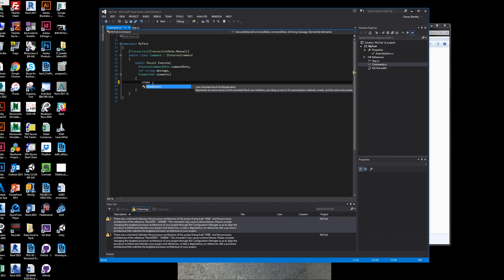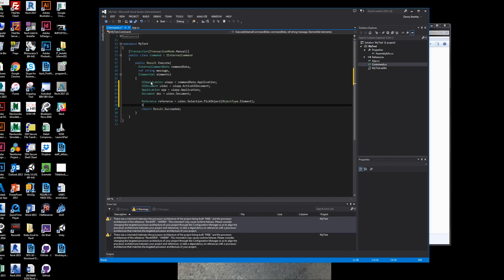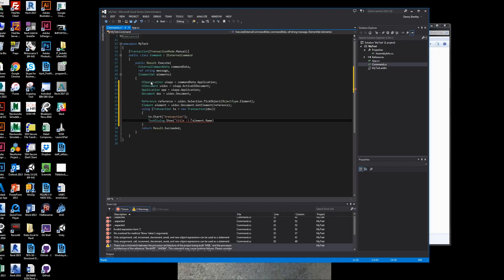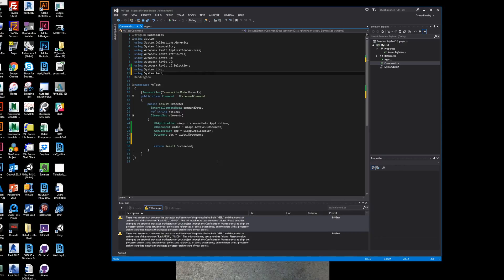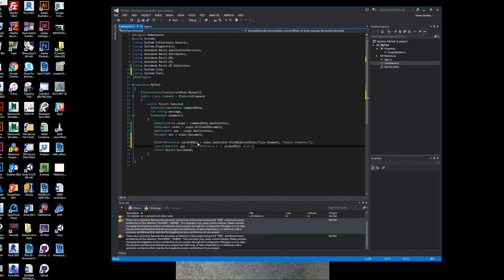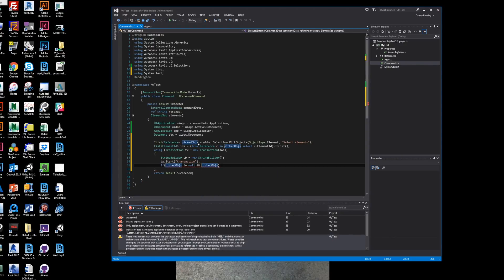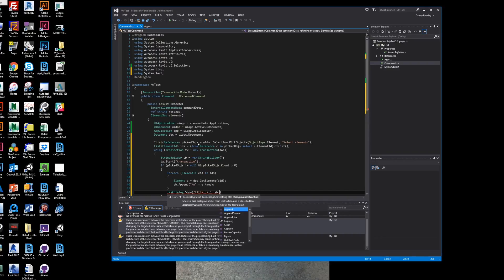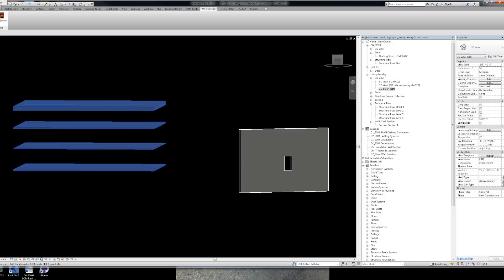Revit API C# Select Elements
Beginner's guide to selecting elements in the Revit API